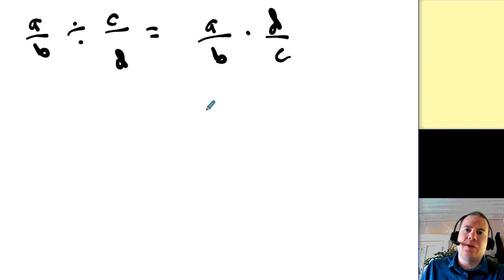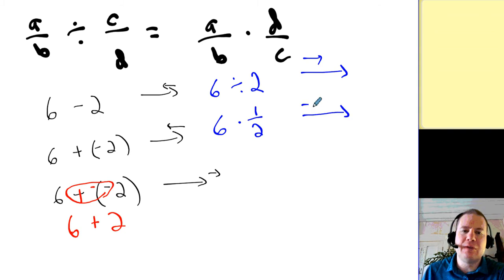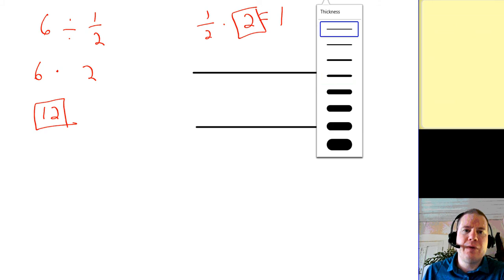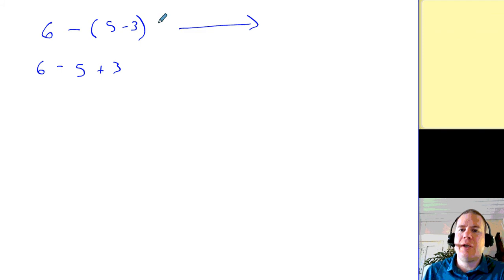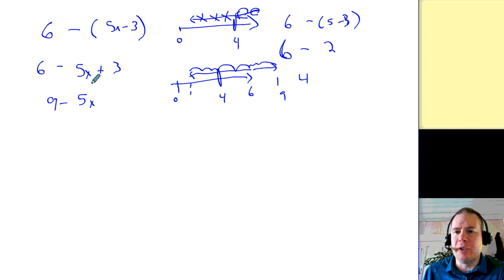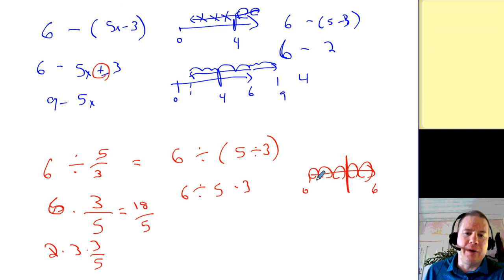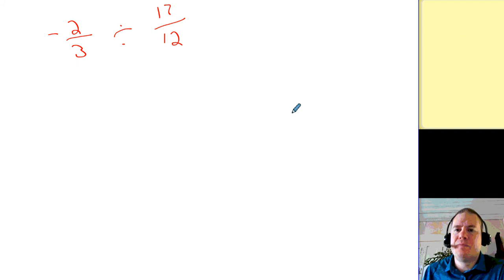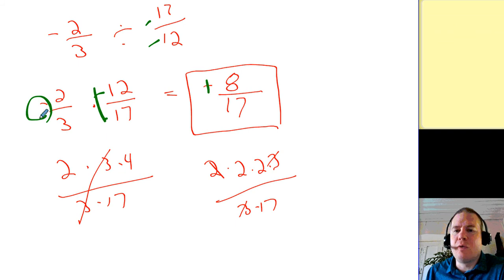Elementary Algebra: Dividing fractions